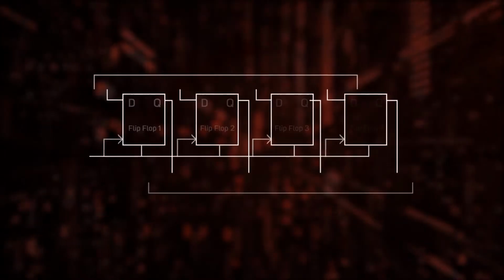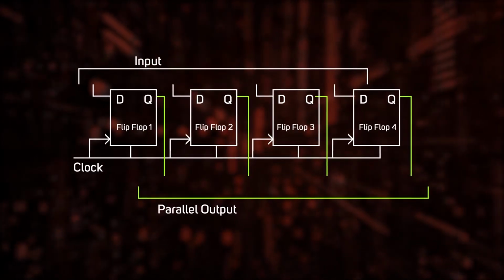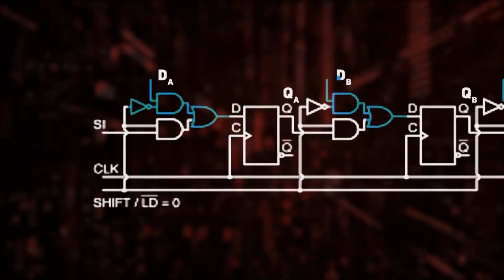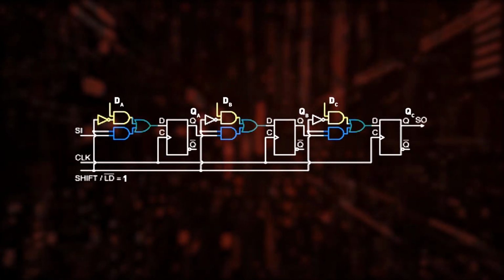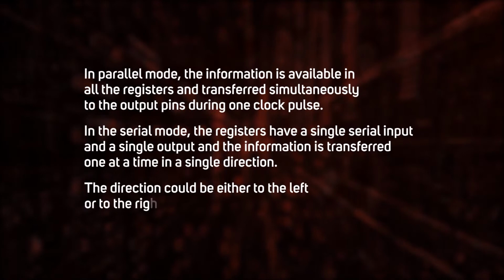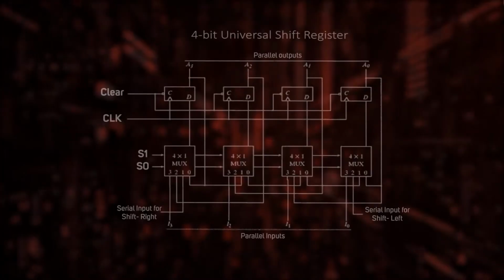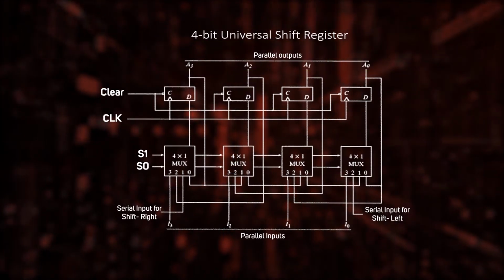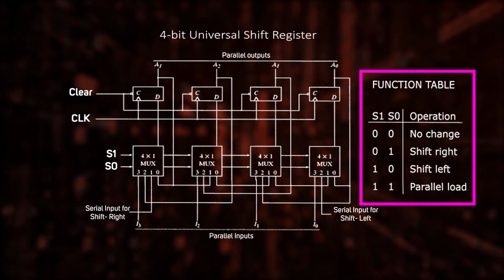Registers - Part 2